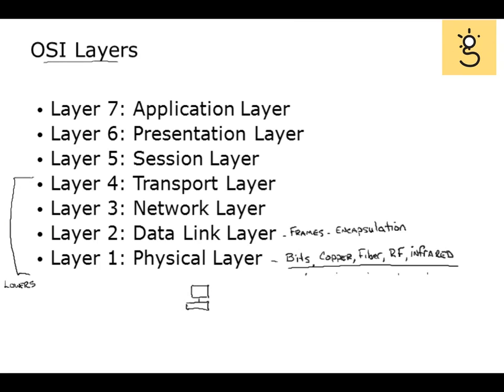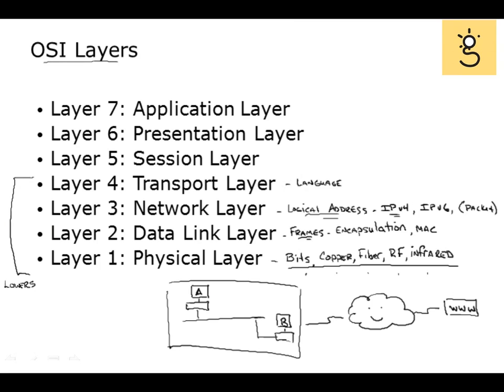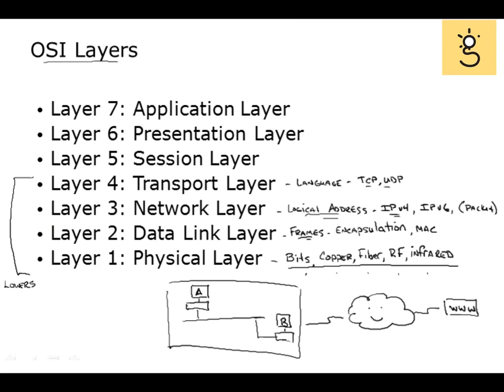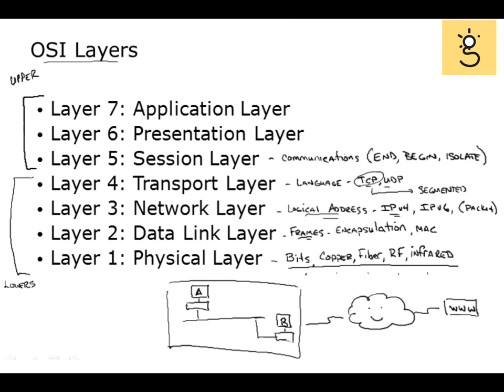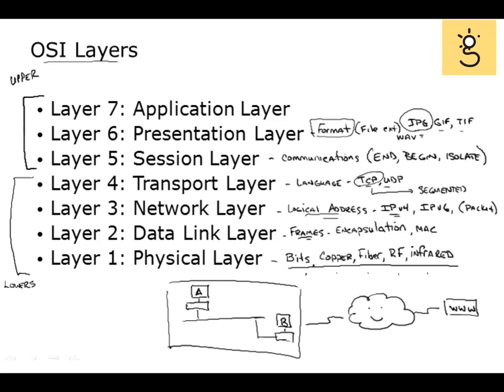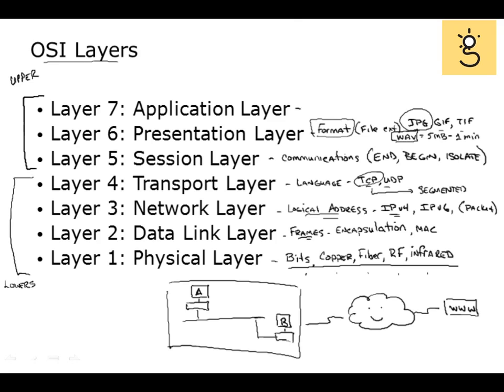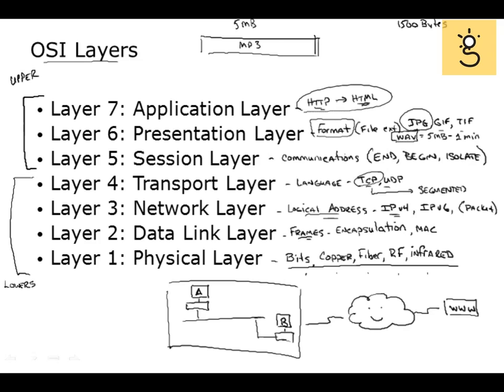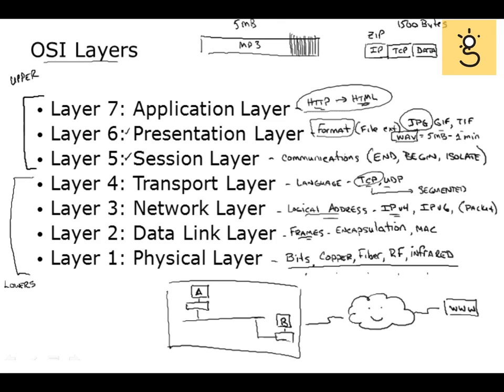12. Open Systems Interconnection OSI